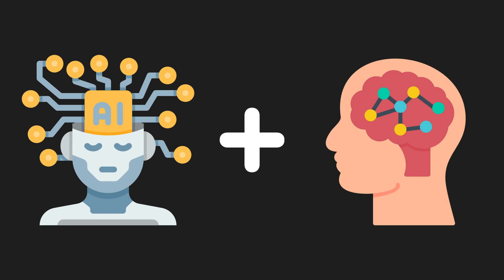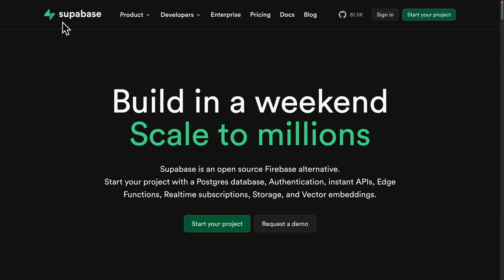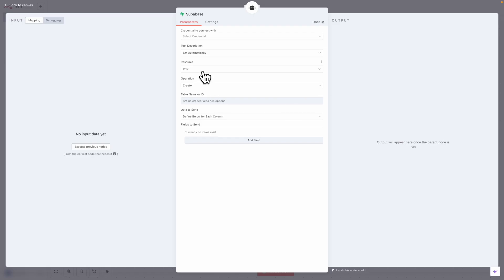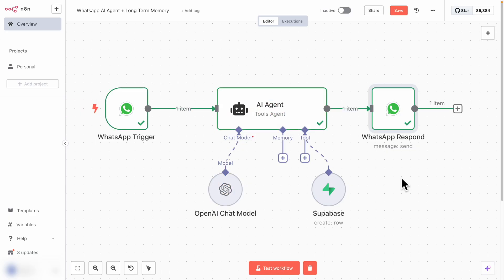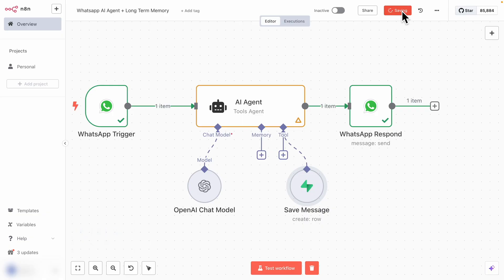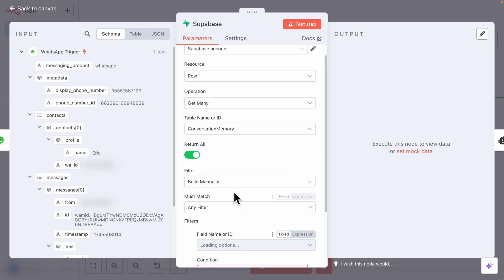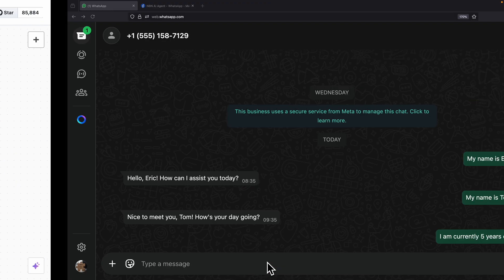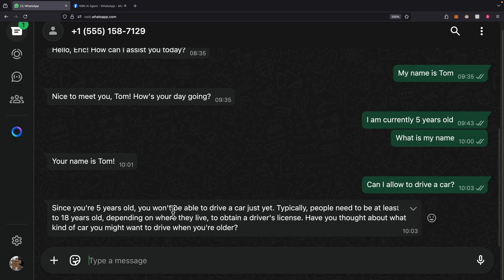AI Chatbot That Remembers You! (n8n + Supabase + WhatsApp)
In this video, I’ll show you how to build a WhatsApp AI chatbot with long-term memory using n8n and Supabase SQL. This chatbot remembers important details about your users across conversations—like names, preferences, and more—so you can deliver personalized responses every time.

What you’ll learn:
- Why short-term memory or RAG isn’t enough for chatbots.
- Why Supabase SQL is the best choice over Airtable or MongoDB for storing memory.
- How to set up Supabase, create a memory table, and integrate it with n8n.
- How to use AI to auto-summarize user messages and save only the key facts.
- How to retrieve memory and pass it back to your AI agent for contextual replies.
🔗 RESOURCES & LINKS

TIMESTAMPS
00:00 - Why AI Agent Needs Memory?
00:28 - Short-Term vs. RAG vs. Long-Term Memory
00:55 - Why Supabase (Not Airtable or MongoDB)
01:36 - Setting Up Supabase DB
02:00 - Creating the Memory Table
02:55 - Connecting Supabase to n8n
03:45 - AI Agent Setup for Memory Saving
04:44 - Auto-Summarizing Messages with AI
07:19 - Retrieving Memory from Supabase
10:00 - Full Demo: AI Remembers You
11:44 - Wrap Up & Final Thoughts